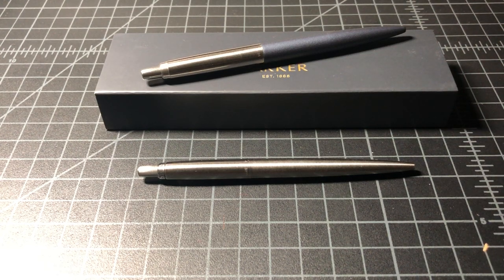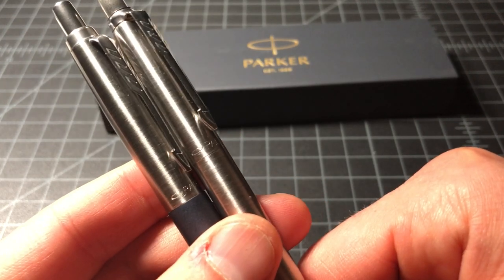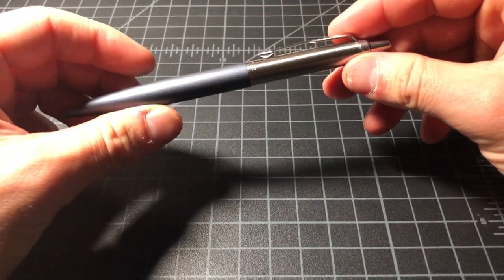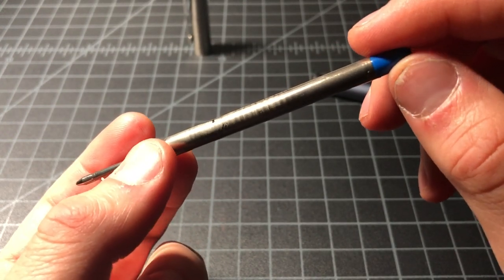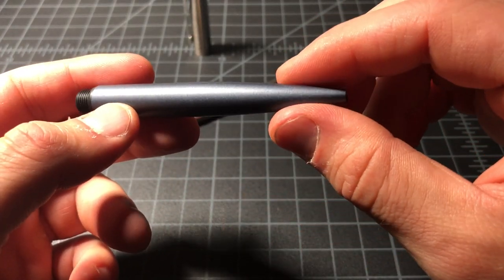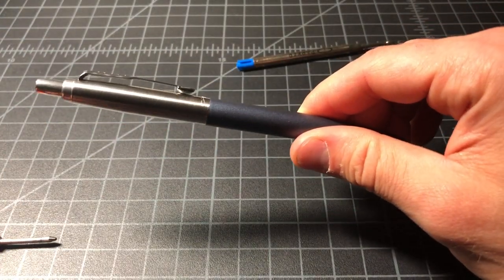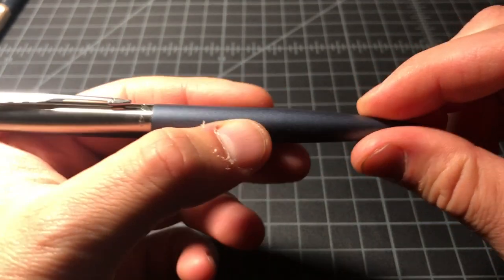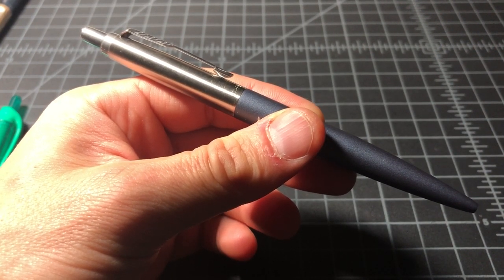Meet the Parker Jotter XL (7% Larger!)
The Parker Jotter XL ) is a slightly larger (7%) version of the super popular Jotter It came out of no where and I know people love the Jotter, so I bought one last week.

The Jotter XL is substantially larger than the Jotter, and it more in line with the size of a Pentel Energel X or Pilot G2. The Jotter XL uses a Parker style G2 refill, yes, it will accommodate an EasyFlow 9000 The pen includes a Parker QuinkFlow ballpoint, 1.0mm, just like the normal Jotter.

The Jotter XL is full metal, but I'm not sure that it's full steel. The upper is brushed stainless steel, while the lower seems to be powder-coated aluminum but that's just a guess.

I buy these pens with my earnings from this channel. Want more videos like this?